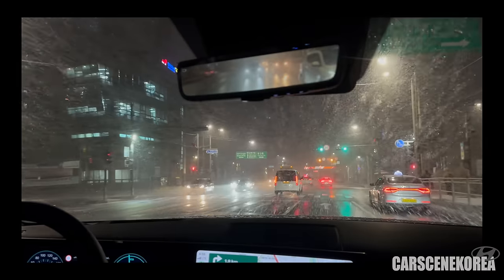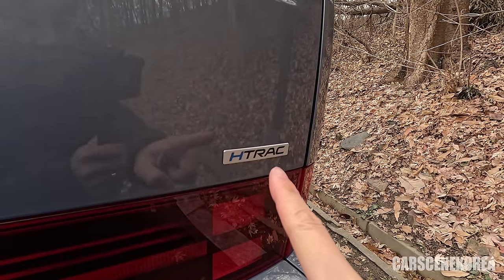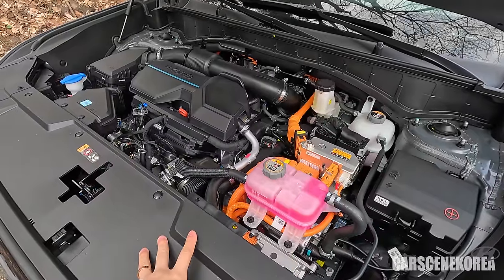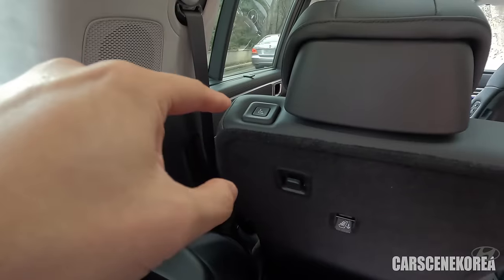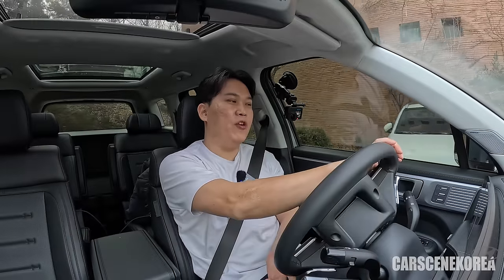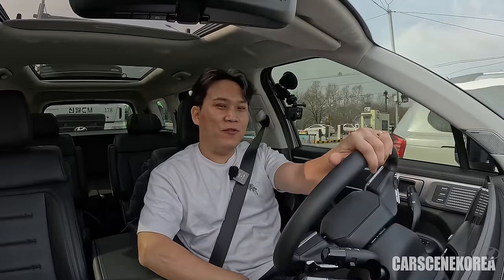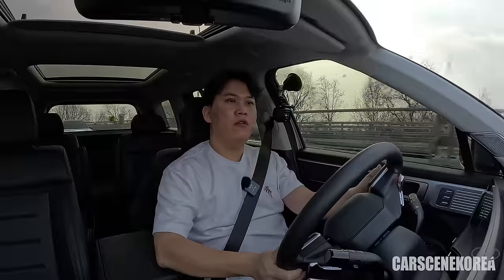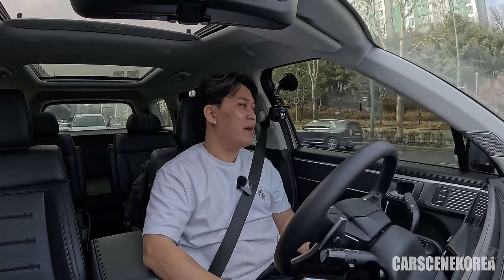All-new 2024 Hyundai Santa Fe Hybrid HTRAC(AWD) Test Drive First impression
First impression on All-new 2024 Hyundai Santa Fe Hybrid HTRAC(AWD).
There will be more videos on Santa Fe Hybrid, testing out the Terrain Modes, POV drive and many more!

Specs for Santa Fe driven in the video:
2024 Hyundai All-New Santa Fe 1.6 Turbo AWD
235 PS, 37.4 kgf.m combined
- 180 PS engine 27.0 kgf.m
- 47.7 kW motor 265 Nm
13.0 km/L combined (30.6mpg)
- City: 13.3km/L
- Highway: 12.6km/L
Calligraphy trim, 6 seater configuration

Check out other new videos on 2024 Hyundai Santa Fe

The MOST Comprehensive review on 2024 Hyundai SANTA FE yet - Various Exterior & Interior colors (87K views)

2024 Hyundai Santa Fe on a BOAT! - Precise Trunk Measurements with a Measuring Tape (22K views)

All-New 2024 Hyundai Santa Fe with Roof Top - THIS should be standard on ALL Santa Fe! (13K views)

Rooftop Tent Santa Fe Pros & Cons - 2024 Hyundai All-new Santa Fe Calligraphy Black Ink Edition (18K views)

Exterior colors for All-New 2024 Hyundai Santa Fe
10 Exterior colors in global markets
- Abyss Black Pearl(어비스 블랙 펄)
- Creamy White Pearl(크리미 화이트 펄)
- Creamy White Matte(크리미 화이트 매트)
- Typhoon Silver Metallic
- Magnetic Gray Metallic(마그네틱 그레이 메탈릭)
- Ocado Green Pearl(오카도 그린 펄)
- Terracotta Orange(테라코타 오렌지)
- Cyber Sage Pearl(사이버 세이지 펄)
- Earthy Brass Metallic Matte(얼씨 브레스 메탈릭 매트)
- Pebble Blue Pearl(페블 블루 펄)

11 Exterior colors in North America
- Phantom Black
- Serenity White Pearl
- Curated Silver Metallic
- Ecotronic Gray Pearl
- Ecotronic Gray Matte
- Atlantis Blue Pearl
- Hampton Gray
- Terracotta Orange
- Rockwood Green Pearl

Interior colors All-New 2024 Hyundai Santa Fe
- Obsidian Black
- Supersonic Gray
- Pecan Brown(피칸 브라운)
- Forest Green
- Black Ink(블랙 잉크)

Timestamp
0:00 All-new 2024 Hyundai Santa Fe Hybrid HTRAC(AWD) Test Drive First impression
2:00 Rear exterior, trunk
3:59 Profile, side exterior
5:11 Wheels & tires 20 inch Hybrid-only wheel
6:27 Front exterior, under the hood
9:33 Interior, 6-seater Santa Fe Hybrid
14:21 Test drive, All-new 2024 Hyundai Santa Fe Hybrid HTRAC(AWD)
16:07 Different drive modes
16:33 Cumulative mpg, km per liter
17:25 Motor & engine engagement #1
18:13 HDA2; Highway Driving Assist 2
20:19 Motor & engine engagement #2
21:40 Why hybrid?
23:44 Digital Center Mirror